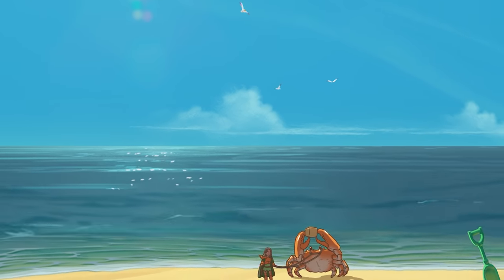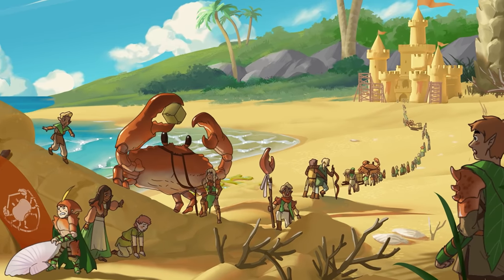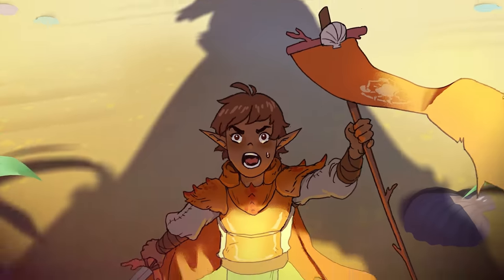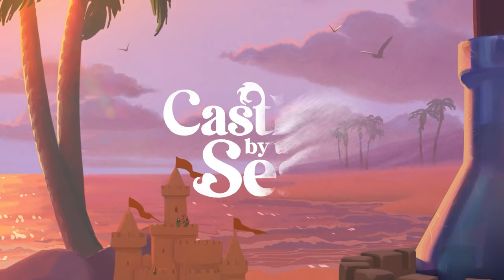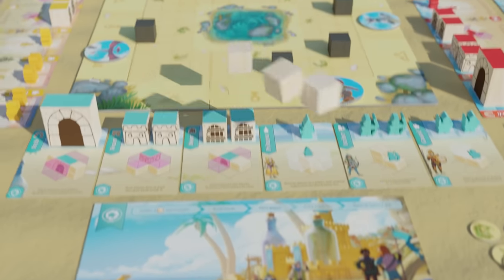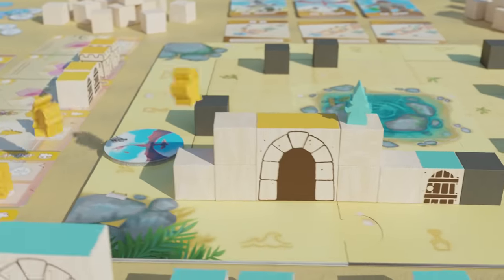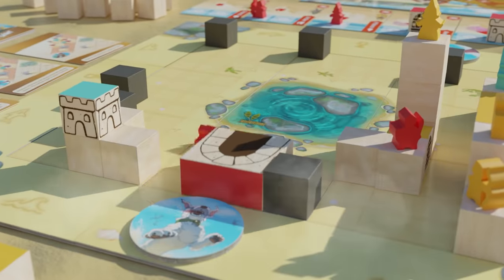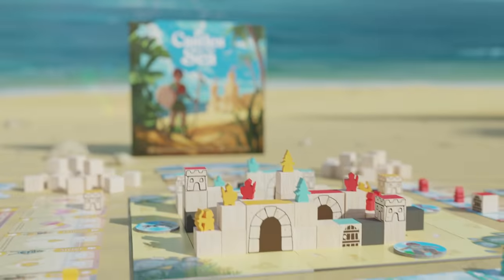Castles by the Sea launch trailer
In Castles by the Sea, tiny Shorelings live in a world that's hidden from human eyes. They long to live in peace, but must remain vigilant in the face of waves, wind, and giant beasts. You lead a kingdom of these brave, clever little heroes in a delightful new board game from Brotherwise Games.

Designed for 1-4 players, this sandcastle-building game is easy to learn but challenging to master. Each turn, you'll need to puzzle out the perfect placement for your sand blocks, structures, and figures. Your goal is to keep your pieces on the board, while maneuvering around Hazards that threaten to trample your castles. Gameplay is mostly symmetrical, but each player's Castle cards provide unique scoring objectives.

Castles by the Sea will be available on Kickstarter from April 19 through May 5. The Kickstarter features discounted pricing, early shipping, daily reveals, and premium components.